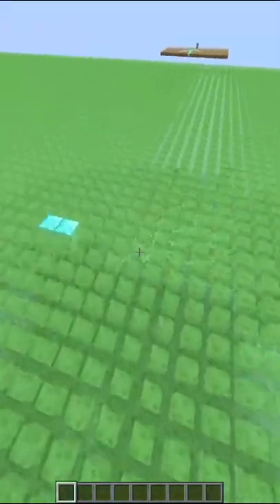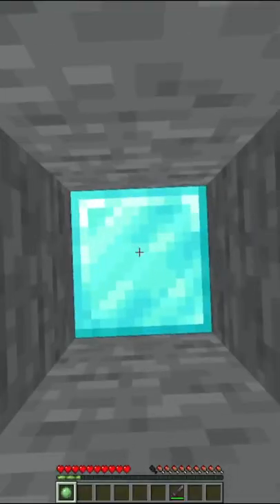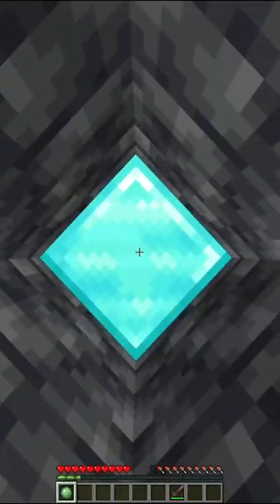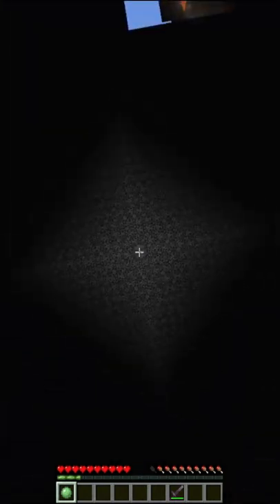day 23 of making a plugin everyday till 4,038 subscribers